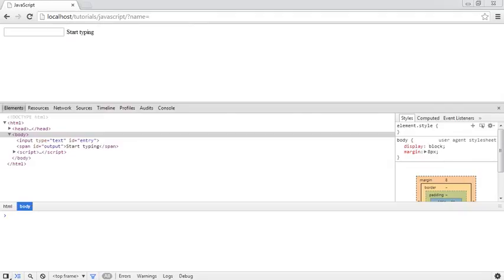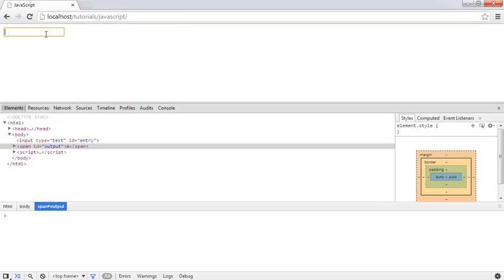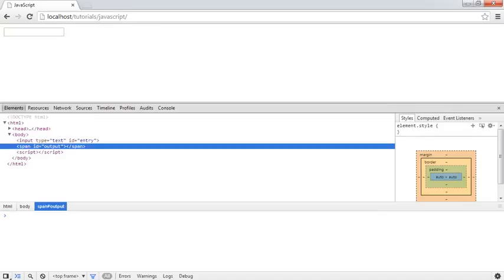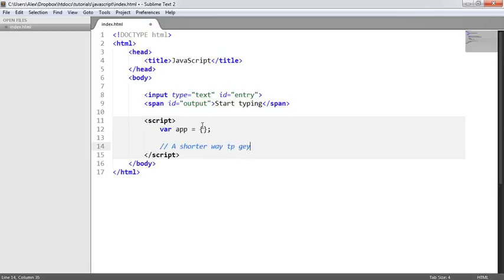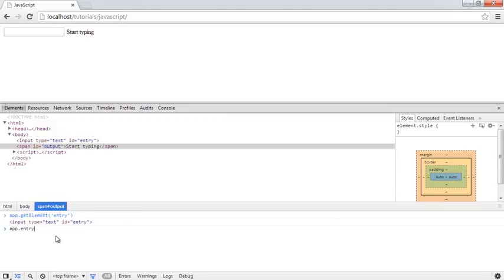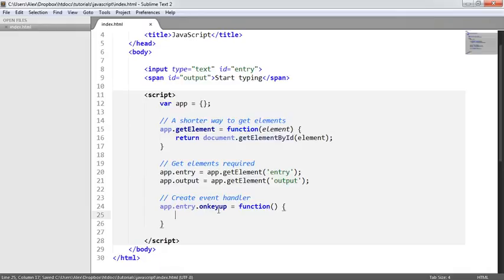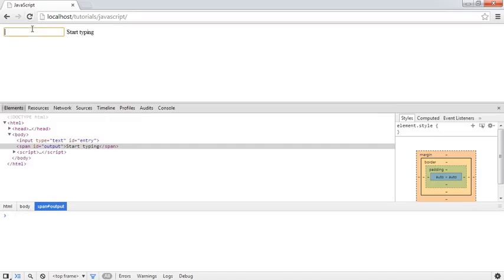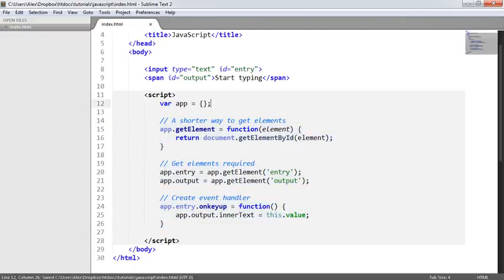JavaScript Tutorial JavaScript for Beginning Web Developers RenownedEdu 3